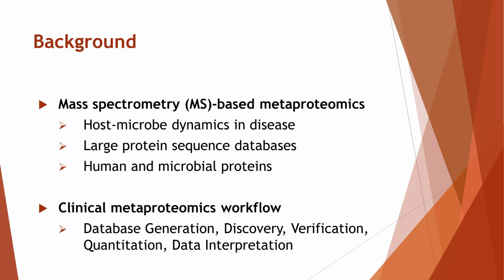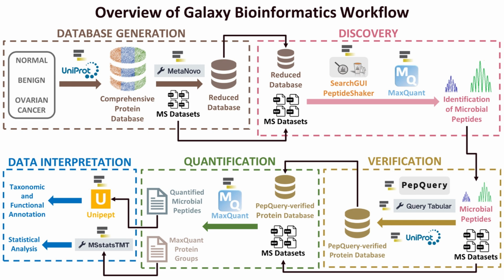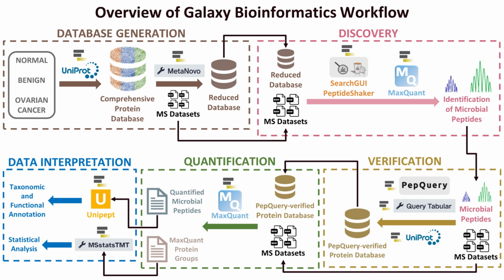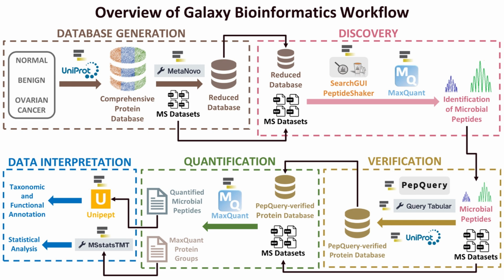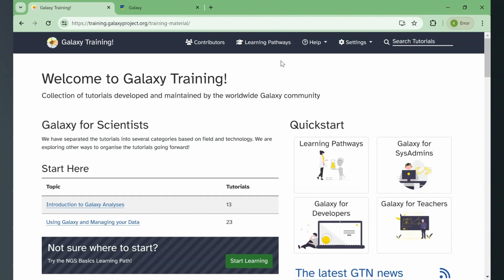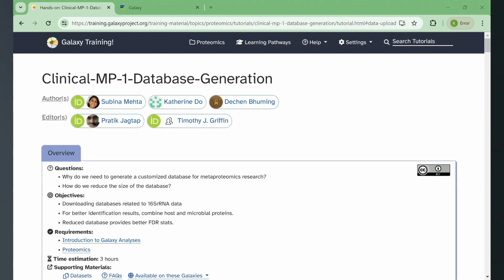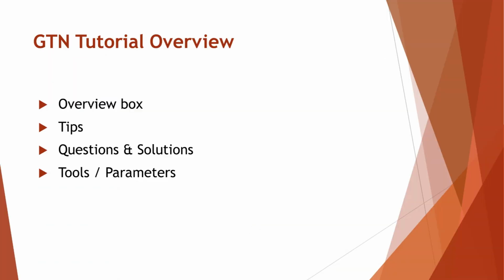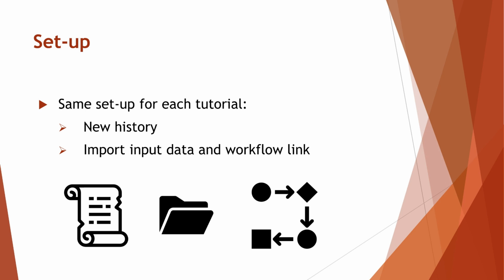(Part 1 of 6) Clinical metaproteomics workflows within Galaxy: Overview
From the Galaxy for Proteomics (Galaxy-P) group at the University of Minnesota, we are happy to welcome you to our latest tutorial: Clinical metaproteomics workflows within Galaxy! In this overview video, we will give an introduction of the clinical metaproteomics field and a summary of the Clinical Metaproteomics tutorial on Galaxy.

Speaker: Katherine Do
Captions: Katherine Do